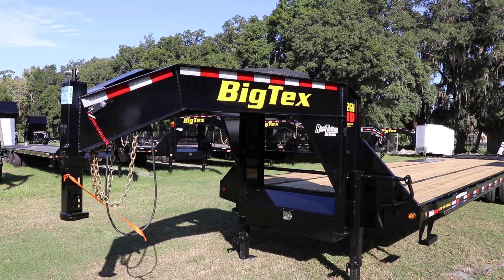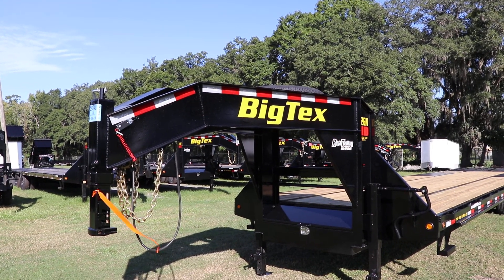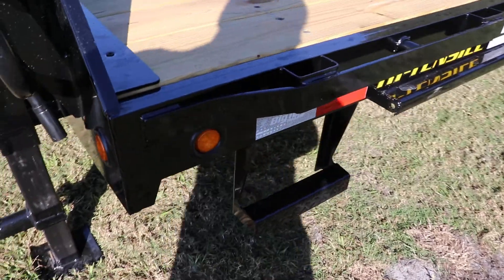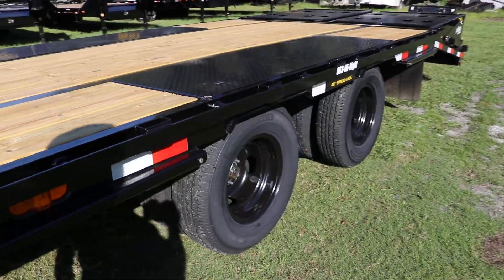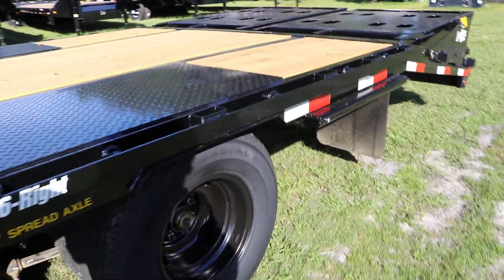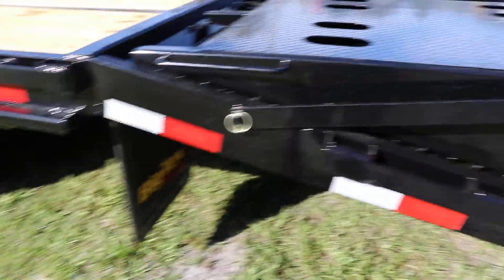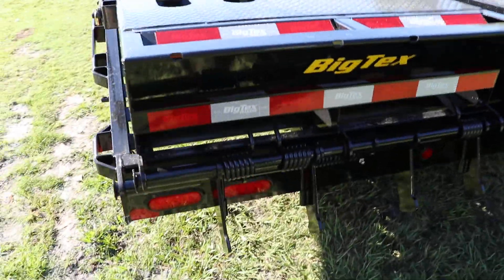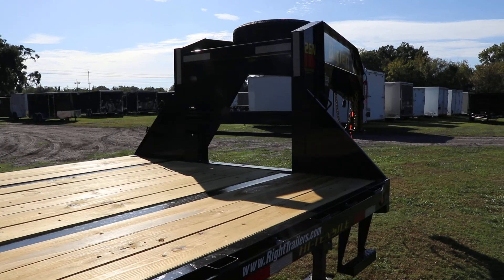8.5X30 Big Tex Trailers I Equipment Trailer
RIGHT TRAILERS INC
7220 US Highway 98 North

8.5X30 Big Tex Trailers I Equipment Trailer

The 22GN from Big Tex is our durable gooseneck trailer equipped with 10K heavy-duty axles with Dexter Adjustable suspension. This unit features a low-profile pierced-beam frame, LED lights, adjustable dual jacks, a chain box and a crank-style adjustable coupler

**SPECIFICATION**

AXLE (2) 10,000# Dual Wheel w/ Electric Brakes (Oil Bath)
JACK Dual 12,000# Drop Leg Jacks (Bolted On)
NECK 12" I-Beam, 16#
TIRE ST235/80 R-16 Load Range E Dual
FLOOR 2" Treated Pine or Douglas Fir\*
FRAME 12" I-Beam, 16# (19# on 28 Trailer & Longer)
WHEEL 16" x 6"; Dual Wheel 8 Bolt
LIGHTS L.E.D. D.O.T. Stop, Tail, Turn & Clearance
COUPLER 2-5/16" Ball Adj. Square Crank Type
G.V.W.R. 23,900#
TOP RAIL NONE
ELEC. PLUG 7-Way RV
HITCH TYPE Gooseneck
SIDE RAILS 6" Channel w/Rub Rail, Tie Down Pockets on 24" Centers, and Chain Spools
SUSPENSION Heavy Duty 30,000# Adjustable
CROSSMEMBERS 3" Channel
SAFETY CHAINS 3/8" Grd. 70 w/Safety Latch Hook (2 each)

 ### THE 22GN ALSO COMES EQUIPPED WITH:

- 2-5/16" Ball Adjustable Coupler- Square Crank Type
- Dual 12,000# Drop Leg Jacks (Bolted on) w/Greasable Handle
- 102" Overall Width
- Low Profile Bed, Pierced- Beam Frame
- Lockable Toolbox Between GN Uprights
- (2) Side Bed Steps & Handles
- 3/8" Heavy Duty Rub Rail
- Tie Down Pockets Along Sides, 24" On Center
- 1-1/4" Pipe Chain Spools Between Tie Down Pockets
- Dexter Brand Axles
- Oil Bath Hubs
- Forward Self Adjusting Brakes
- Heavy Duty 30,000# Adjustable Suspension by Dexter Axle
- Torque Tube Standard on 28 (Flat Deck) & Longer
- Cambered Axles
- Grommet Mount Sealed Lighting
- L.E.D. Lighting Package
- Modular Sealed Wiring Harness
- Spare Tire Mount (Top of Neck)
- 5 Dovetail w/ 5 Double Hinged Spring Assist Flip-Over Ramps
- Complete Break-A-Way System w/Charger
- Zip Breakaway Cable
- Radial Tires
- Mudflaps
- Spare Tire & Wheel-Standard Equipped

  OPTIONAL EQUIPMENT

 CATEGORY DESCRIPTION BODY Blackwood Rubber Infused Floor BODY Removable Deck on the Neck- Bolt On (8 W x 6 L) BRAKES Electric Over Hydraulic Brakes (Disc) BRAKES Electric Over Hydraulic Brakes (Drum) CARGO CONTROL 4" Sliding Winch CARGO CONTROL 4" Weld-On Winch CARGO CONTROL 4" x 30 Strap CARGO CONTROL B 40 5/8" D-Ring CARGO CONTROL Low Profile Tool Box 12" x 18" x 36" (Side Mount) CARGO CONTROL Sliding Winch Track (Per 6 Section) JACK Dual 2-Speed Landing Gear JACK Dual Electric Over Hydraulic Jacks by Stillwell RAMPS (2) 5 MEGA Ramps RAMPS (3) 5 Flip-Over Ramps w/Diamond Plate on Bottom RAMPS 5 Center Pop-Up Dovetail w/ (2) 5 Flip-Over Ramps RAMPS 8 Rear Slide-In Ramps (Straight Deck Only) RAMPS No Dovetail Option (Deletes Dovetail & Ramps) TIRE/WHEEL Spare Tire Upgrade (ST235/85 R-16 LR-G Dual) TIRE/WHEEL Tire Upgrade (ST235/85 R-16 LR-G Dual)

RIGHT TRAILERS DESCRIPTIONS:

22GN
30+5' DOVETAIL WITH SPRING ASSIST
GVWR: 23900
TIRES: ST235/80R16
16'' TIRES AND WHEELS
SAFETY CHAINS
7 WAY PLUG
ELECTRIC BREAKAWAY KIT
TREATED DECK
MEGA RAMPS
DUAL TANDEM AXLE
DEXTER BRAND AXLES WITH WARRANTY
MUDFLAPS
SPARE TIRE & SPARE TIRE MOUNT
STEP SIDE ON EITHER SIDE OF DECK

Stock#: 59348